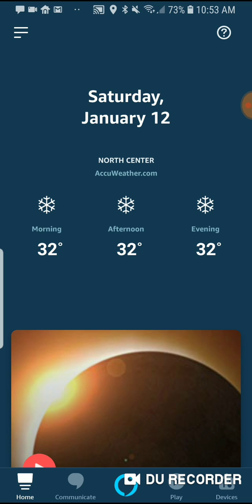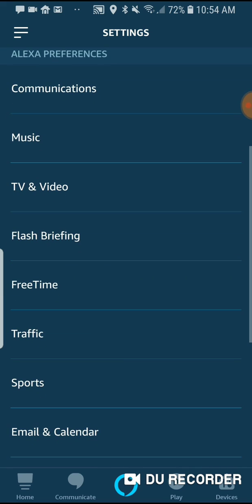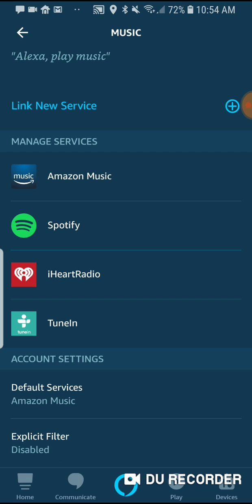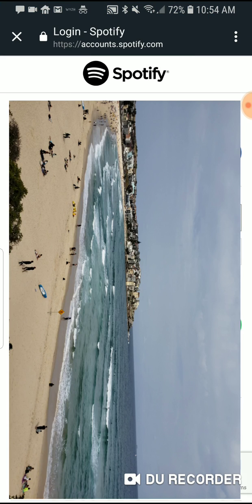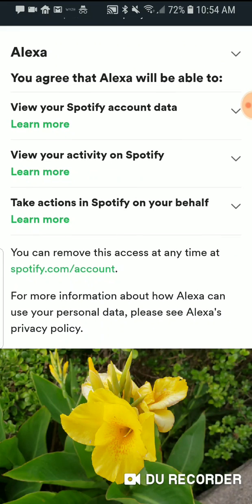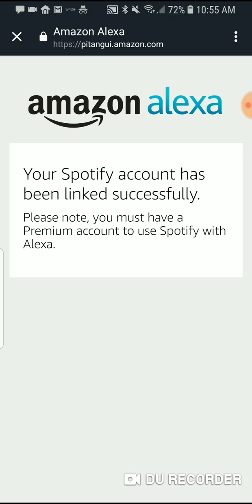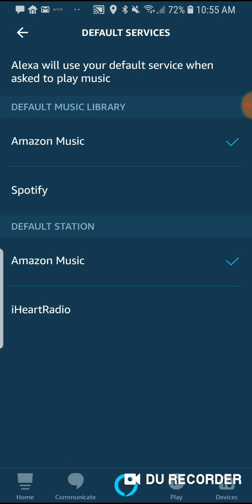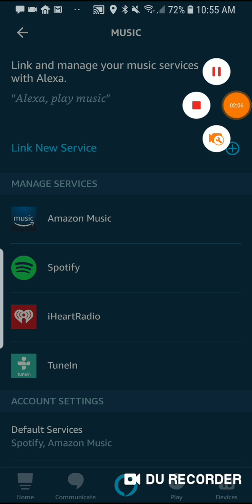How To Connect Alexa To Spotify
In this video we teach you how to connect Alexa to spotify. It should be noted that if you want to use Alexa with spotify you will need a premium spotify account.

It's also important when setting up spotify that you choose spotify as your default service as the default streaming music service on Alexa.

If you link Alexa and spotify by don't change the default streaming service spotify will not play on Alexa.

We show you how to connect Alexa to Spotify in the video and change the default streaming service to  Spotify in the Alexa App.